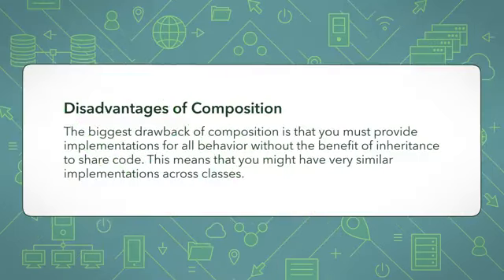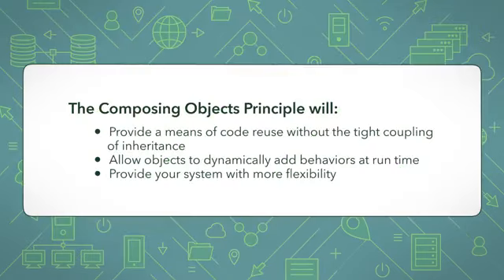Composing Objects Principle